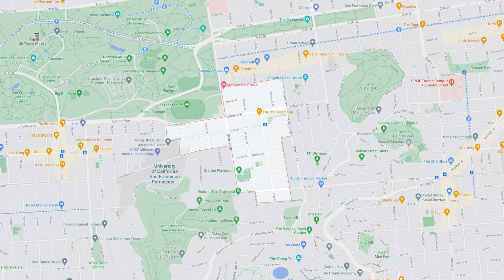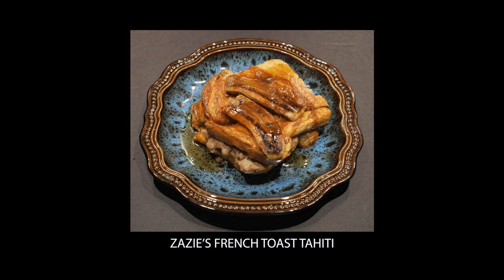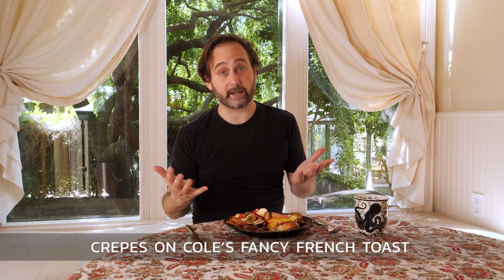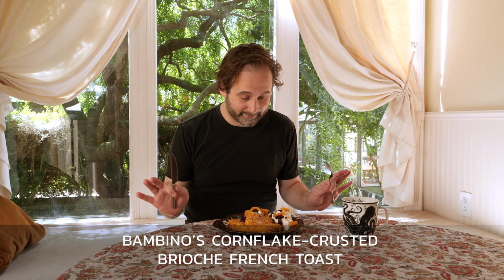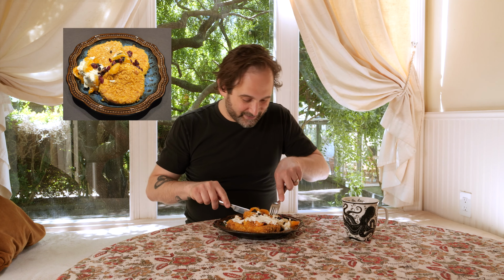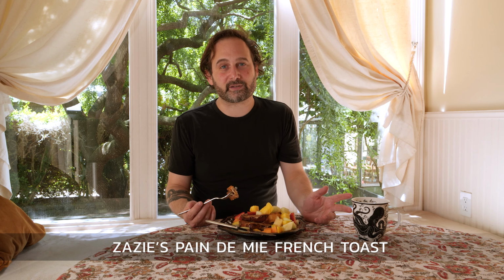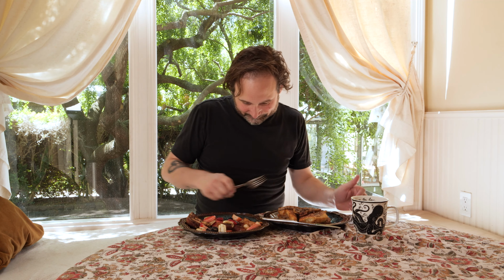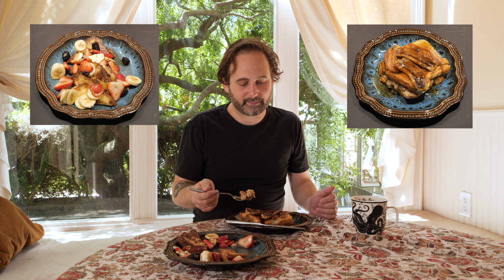The Cole Valley French Toast-off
French toast lover/musician/filmmaker/Cole Valley resident Nowell Valeri runs down all seven options for French Toast in the Cole Valley neighborhood of San Francisco. Music by Rivelan. Listen here for more

Produced and Directed by Nowell Valeri

Camera and French-Language Consultant Sadie Valeri